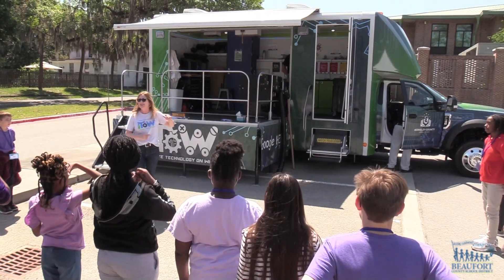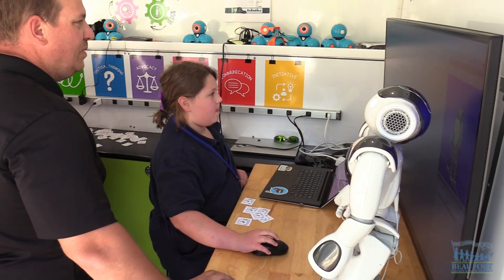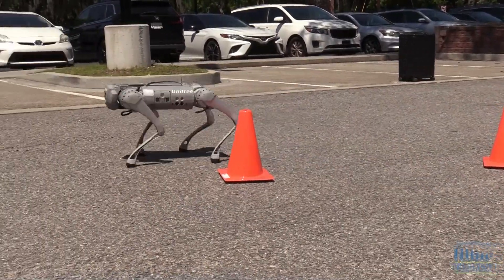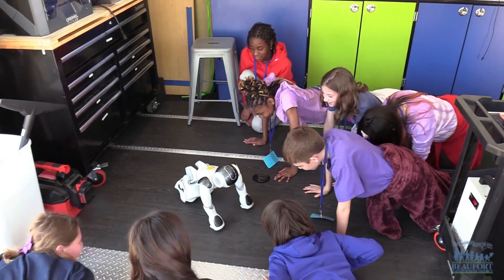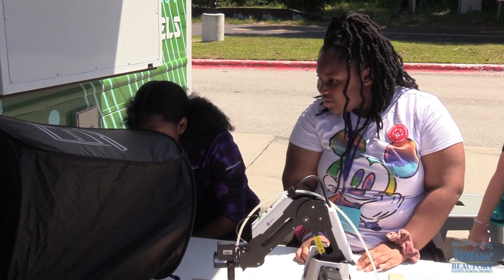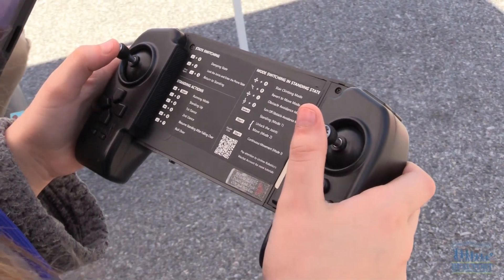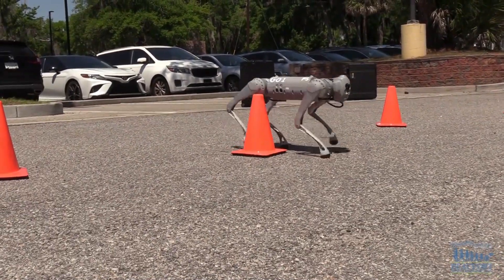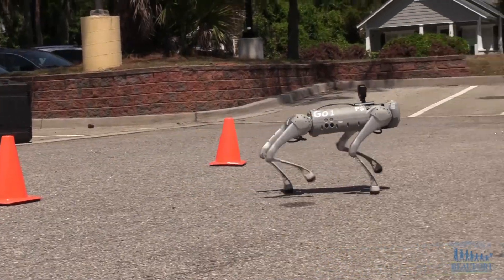Learning About Robotics on the iTOW Mobile Lab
The Berkeley County School District’s mobile technology lab pulled into Beaufort Elementary School teaching students hands-on about robotics.